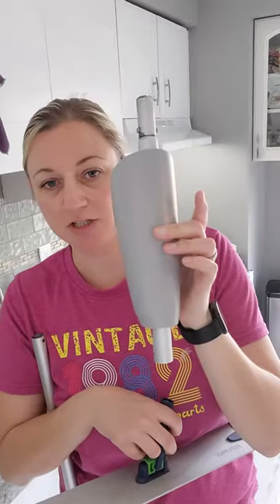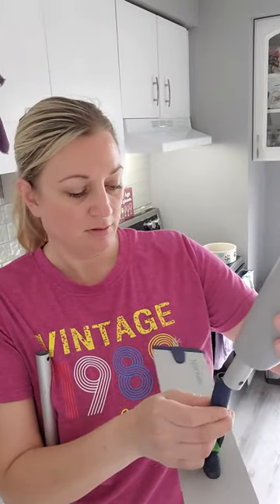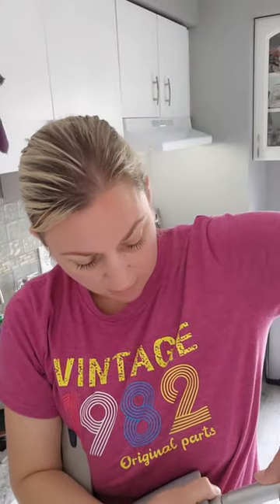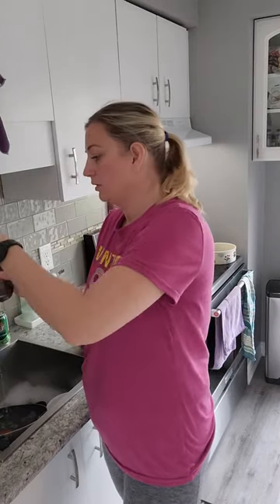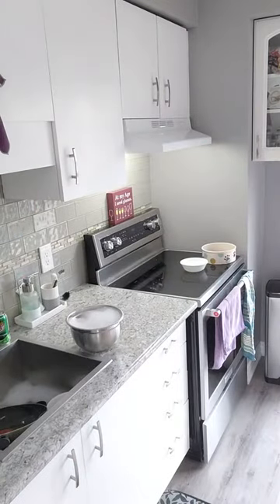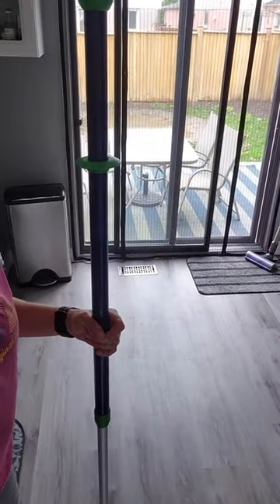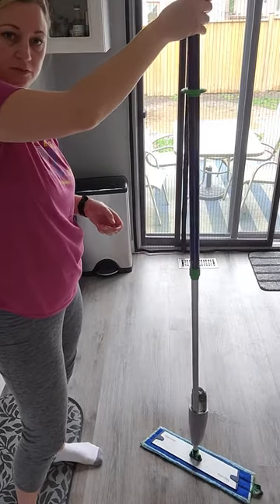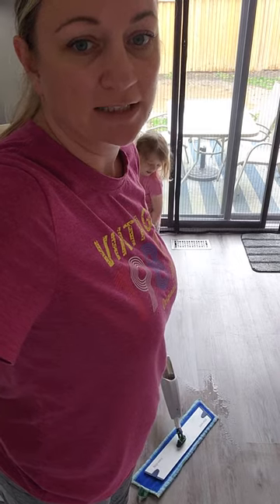Norwex Spray Mop Attachment Part 2